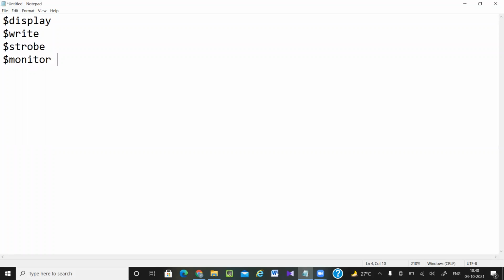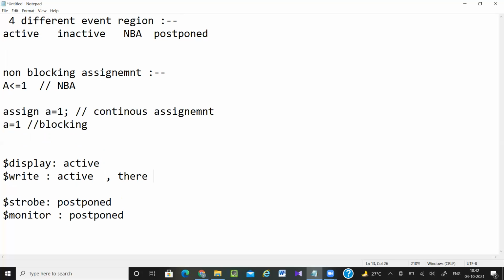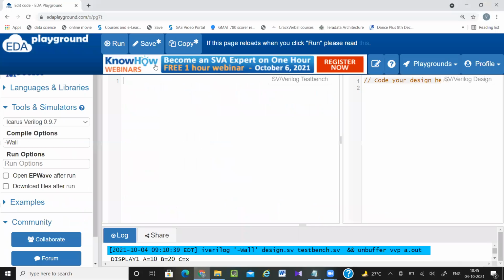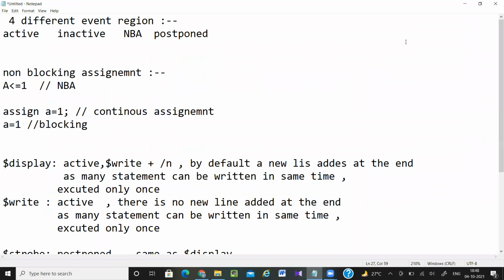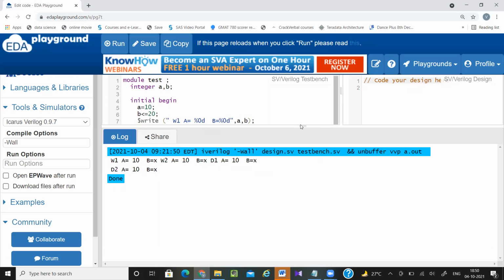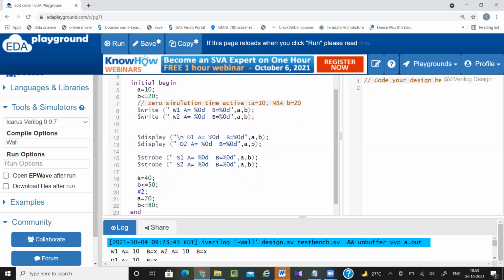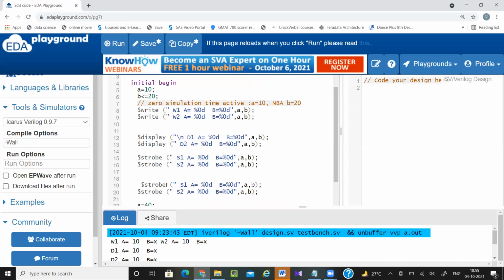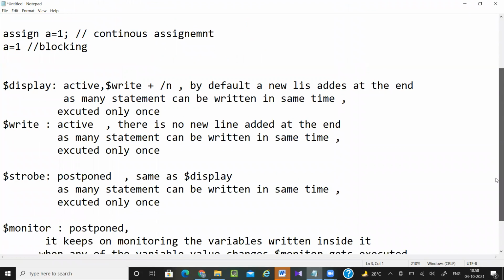#7 difference between $display,$write,$strobe,$monitor.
In this video following verilog cocepts are explained
1. $write
2.$display
3.$strobe
4.$monitor